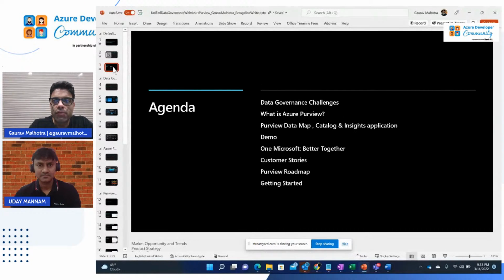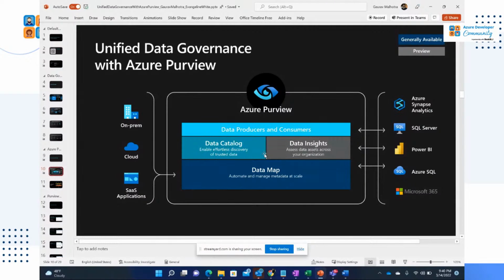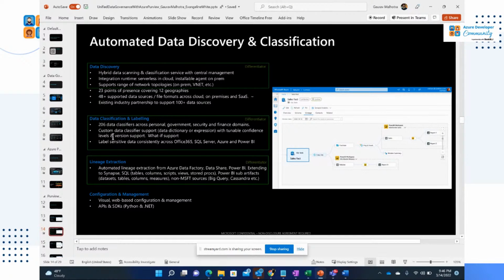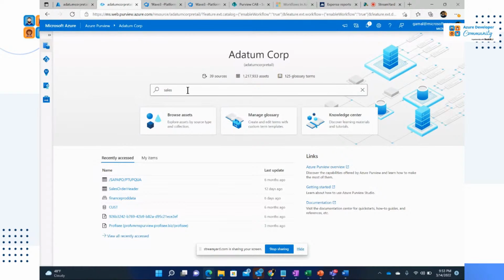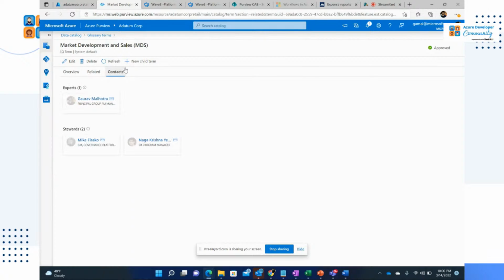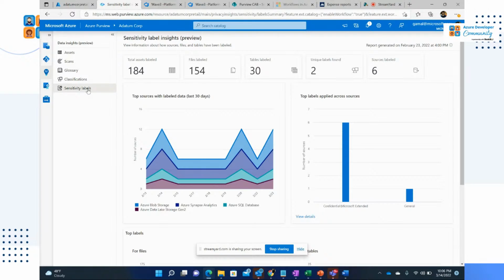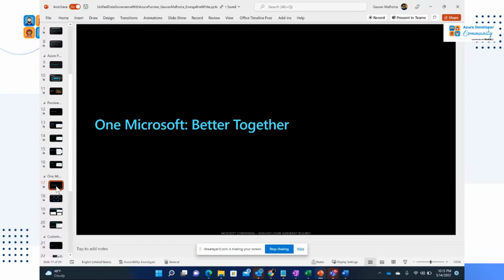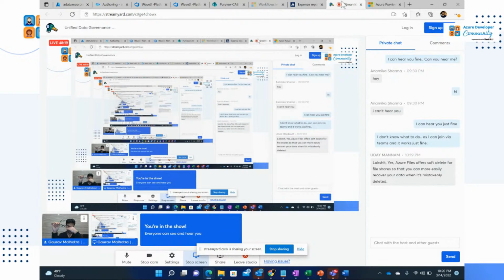Unified Data Governance with Azure Purview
Azure Purview is a unified data governance service that helps you manage and govern your on-premises, multi-cloud, and software-as-a-service (SaaS) data. Create a holistic, up-to-date map of your data landscape with automated data discovery, sensitive data classification, and end-to-end data lineage.